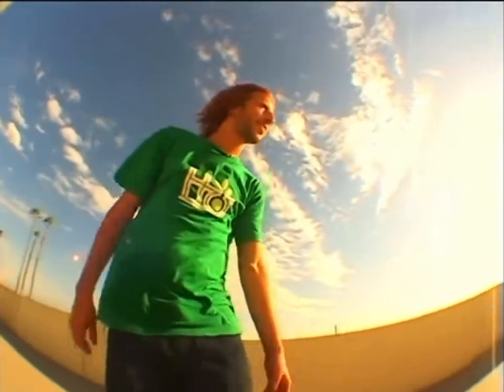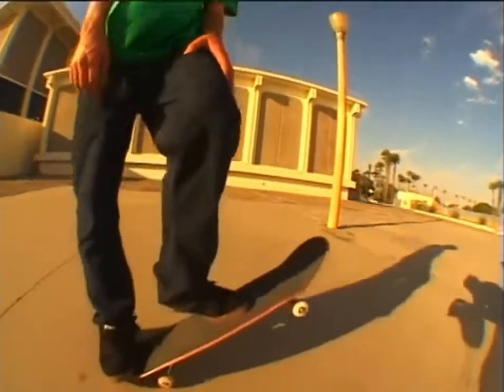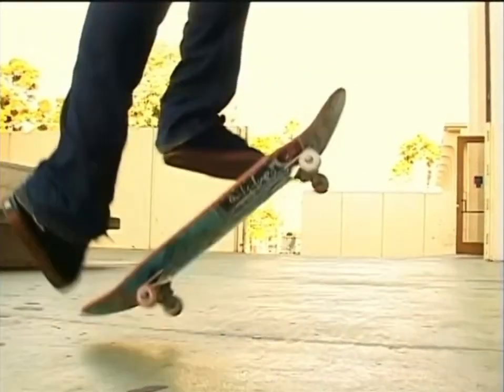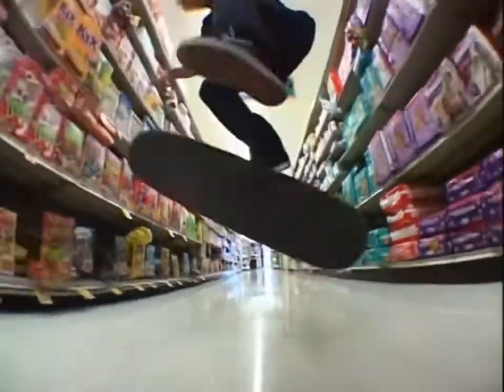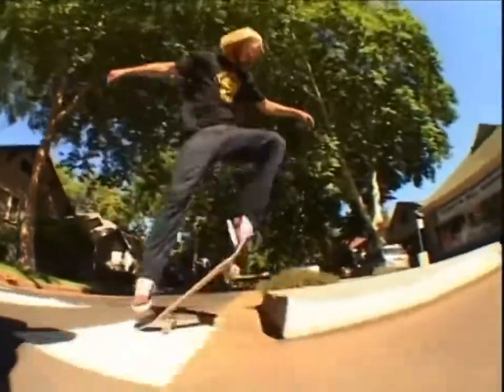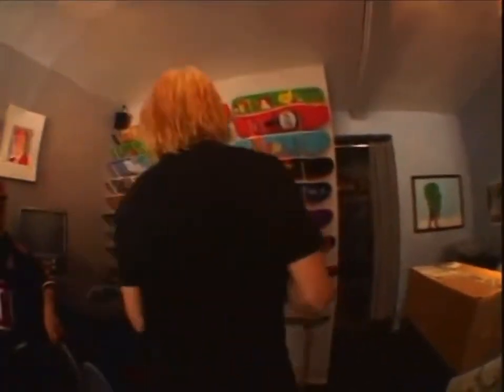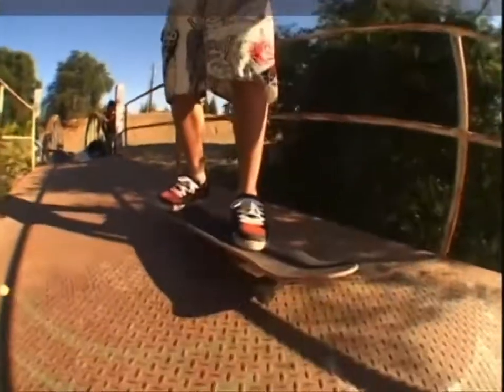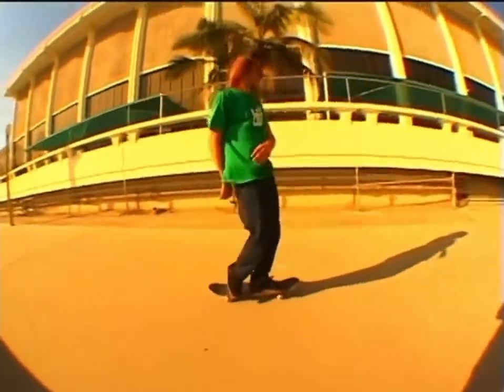Stefan Janoski 360 flip trick tip HQ re-upload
Higher quality upload of the classic video of Stefan Janoski’s 360 flip trick tip from Transworld Skateboarding’s video Show Me The Way (2004).